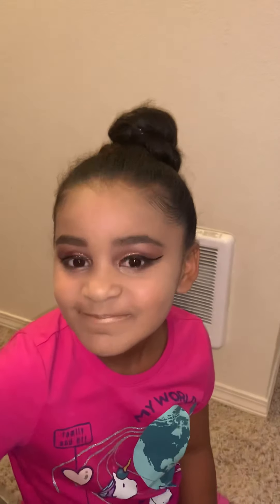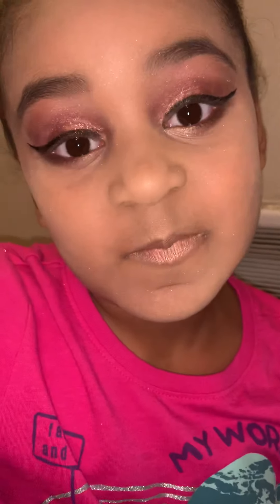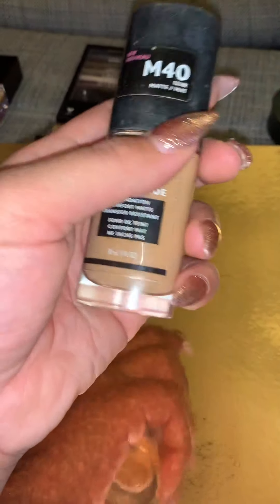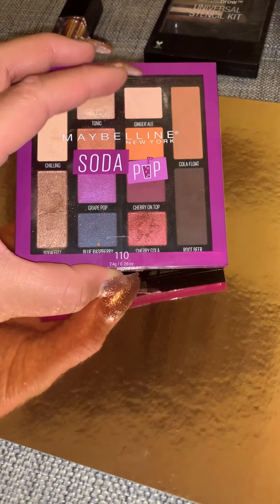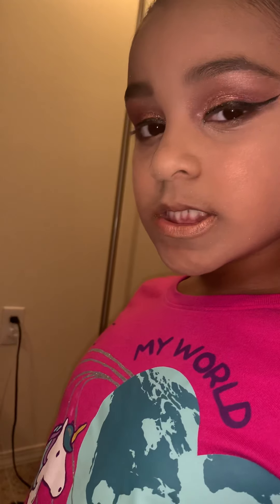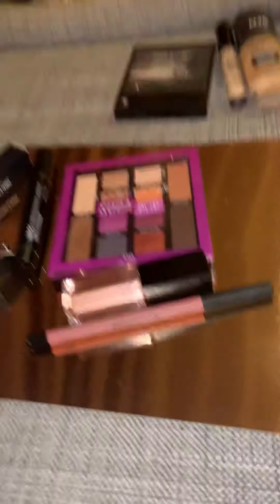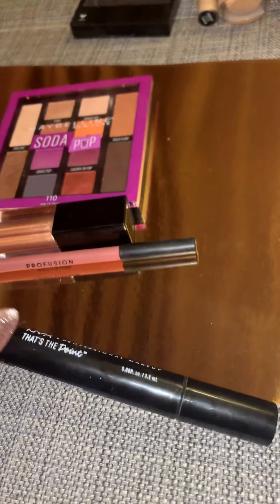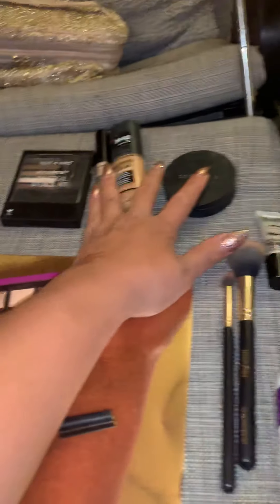Ruby’s and moms first tutorial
Makeup done by mommy and ruby my daughter wanted to start a makeup tutorial with me with fashion as well.
Music Credit-Billie Eilish- Ocean eyes